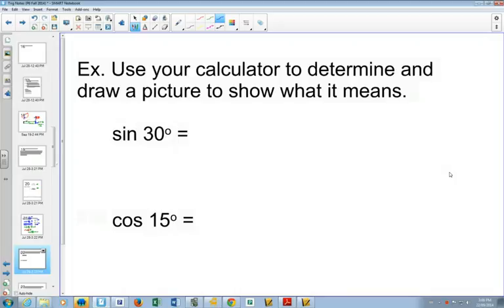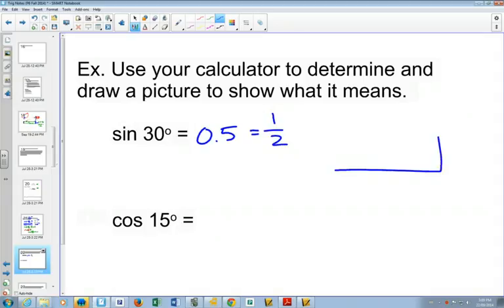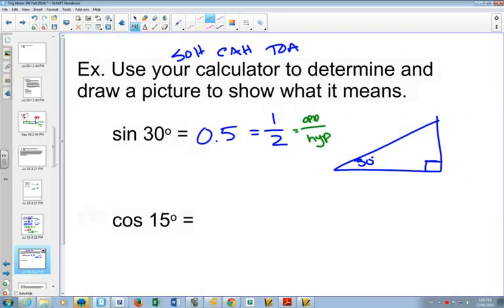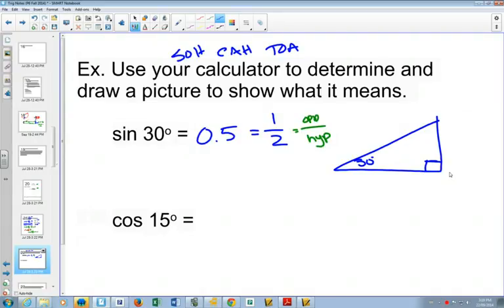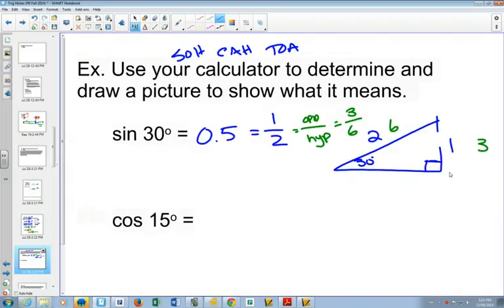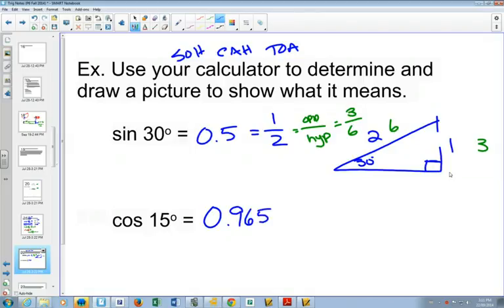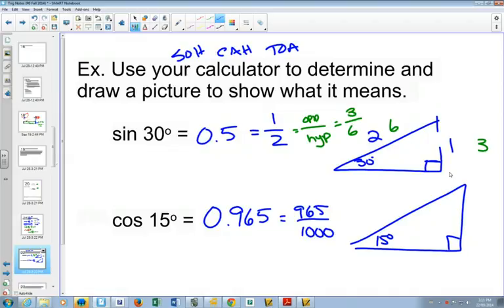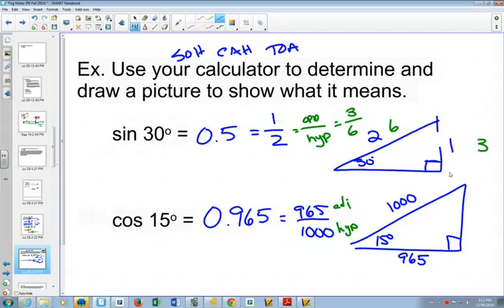Sine and Cosine Example 2